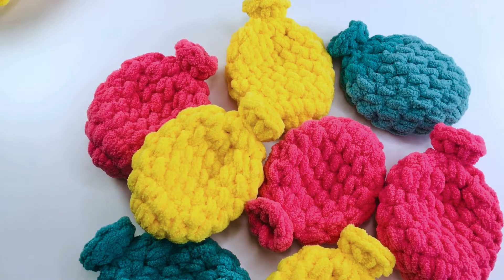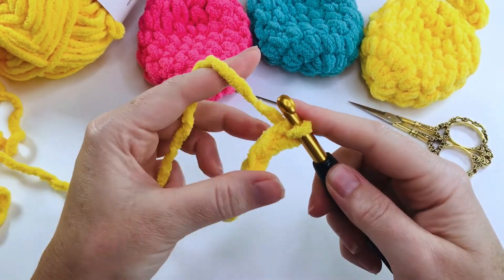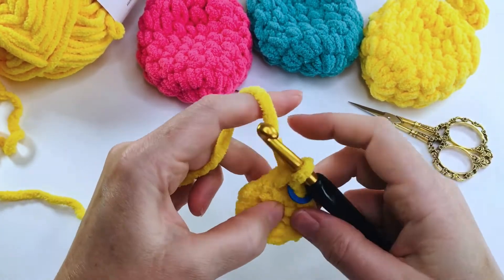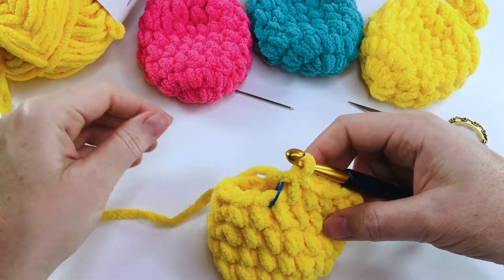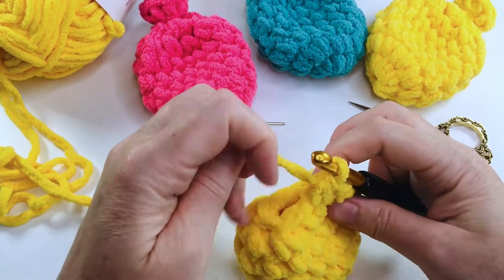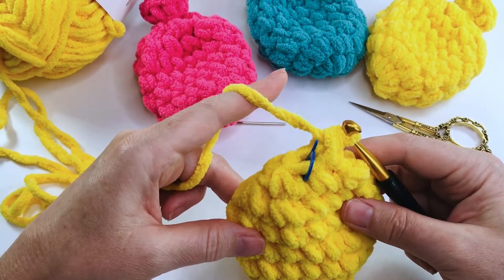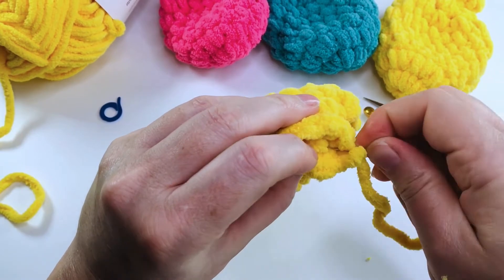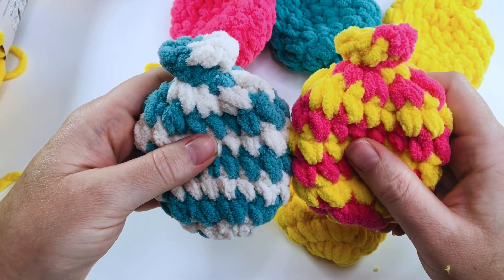Crochet Water Balloons, summer fun for your kids...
In this video I show you how to make my single colour water balloons.  For more information and photo tutorial please see accompanying blog post...

Get notified of new pattern releases & exclusive deals and discounts by signing up to our mailing list

A printable pdf version of this pattern may be found in my online stores...